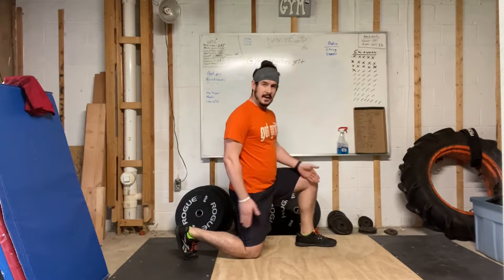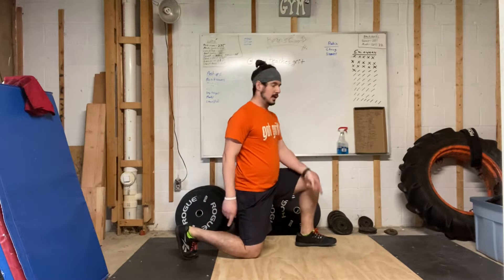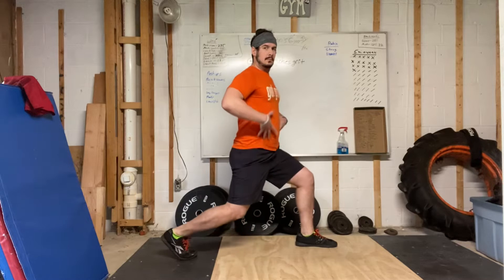Lunges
How to preform a lunge